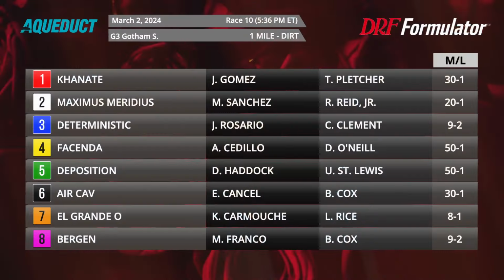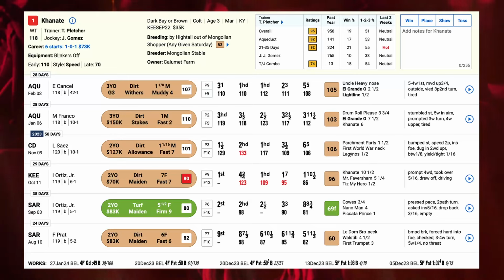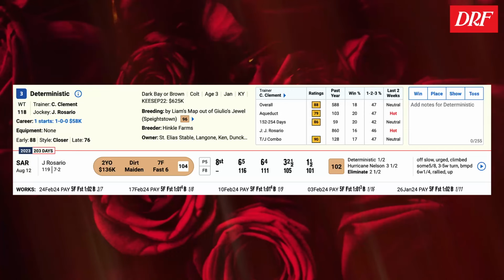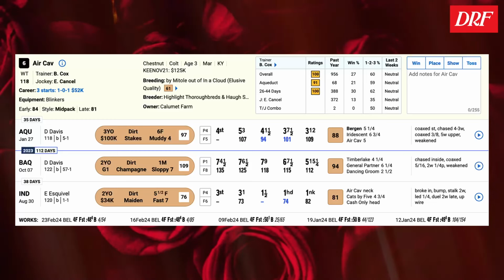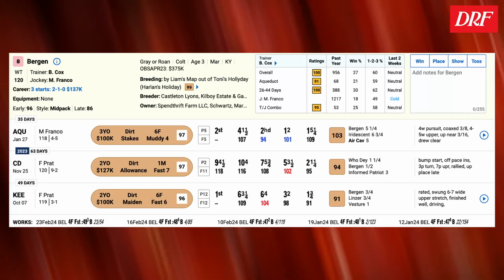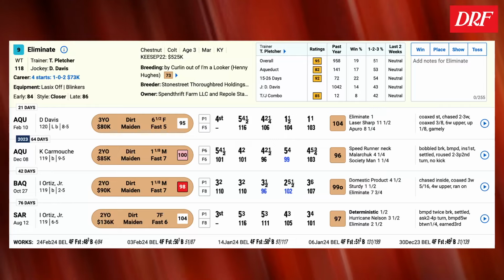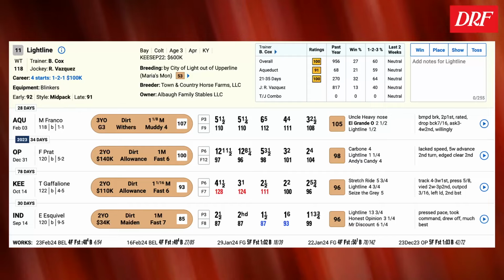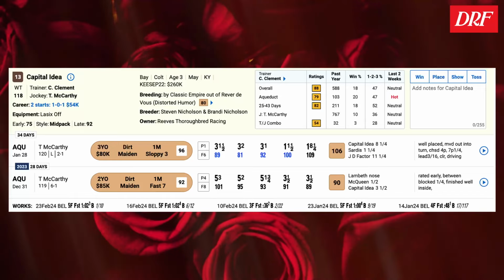TimeformUS Road to the Derby | Grade 3 Gotham Stakes | March 2, 2024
Here's TimeformUS analyst David Aragona with the preview of the Grade 3 Gotham Stakes from Aqueduct this Saturday.